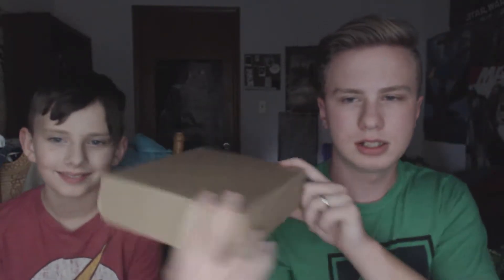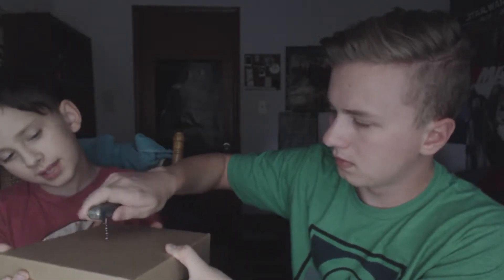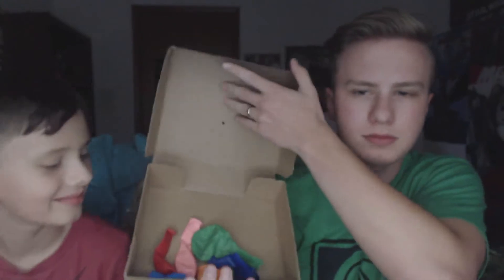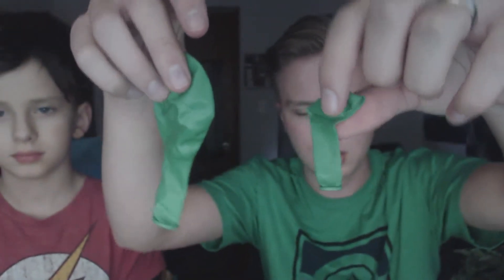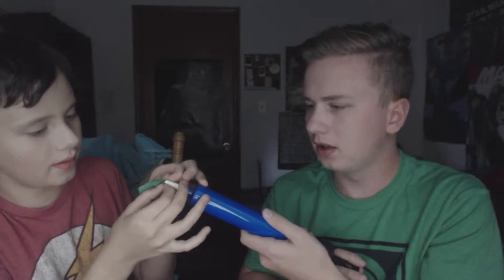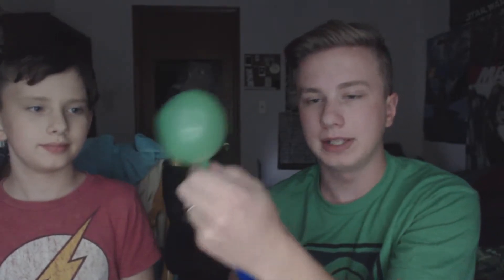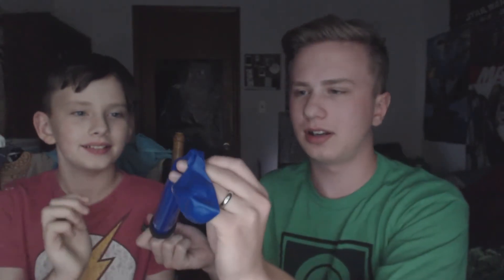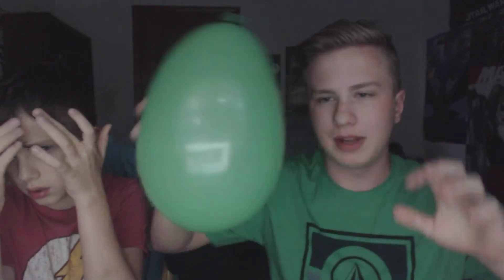BALLOON BOX - UNBOXING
our channel is deflating